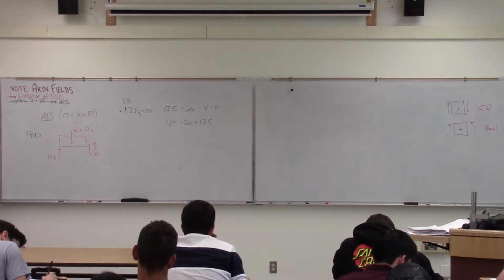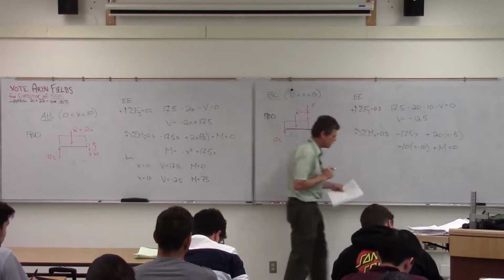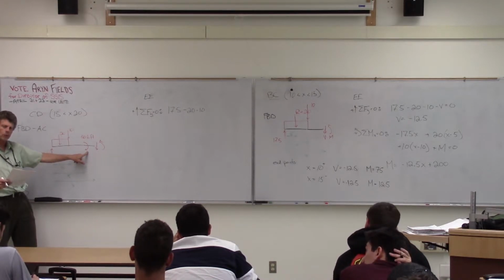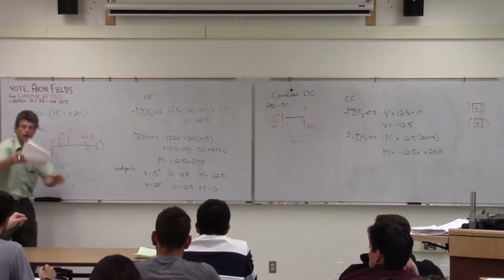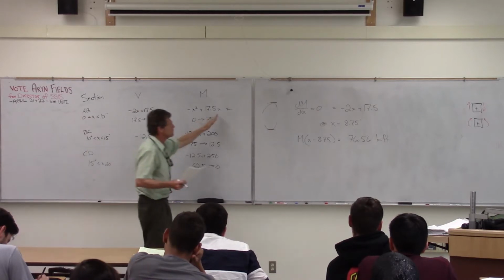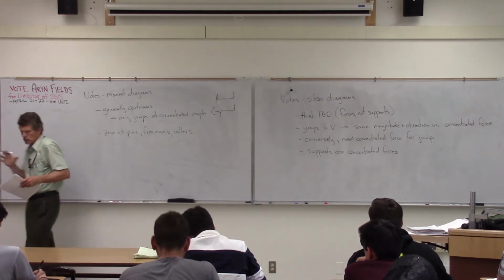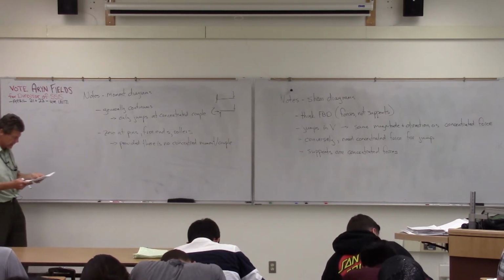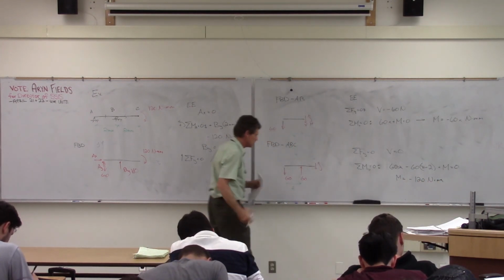ENGR 30 - April 16th, 2015